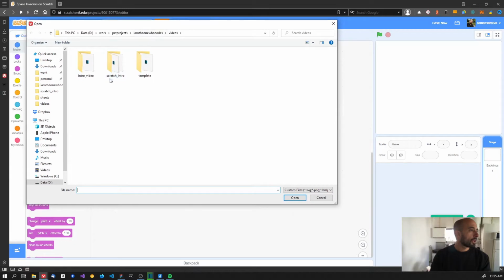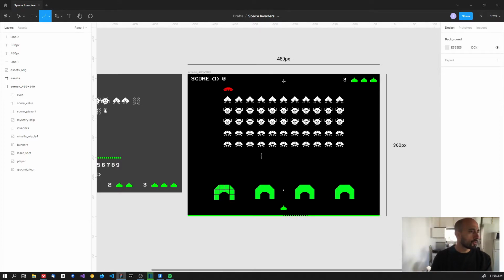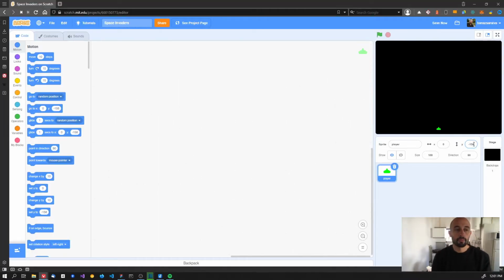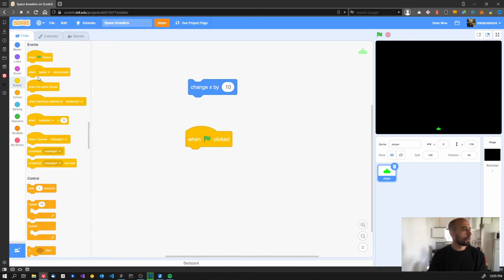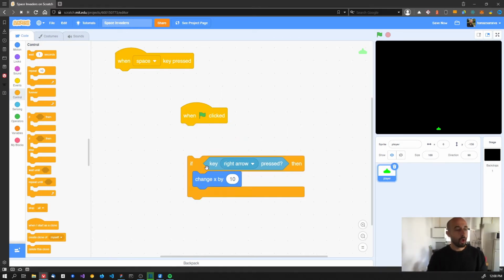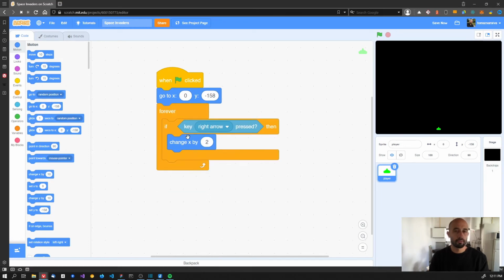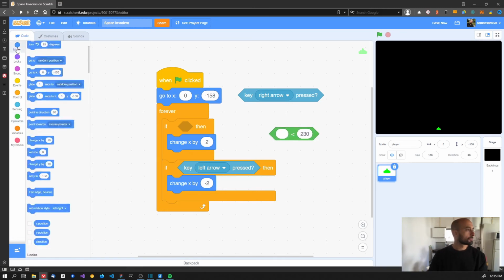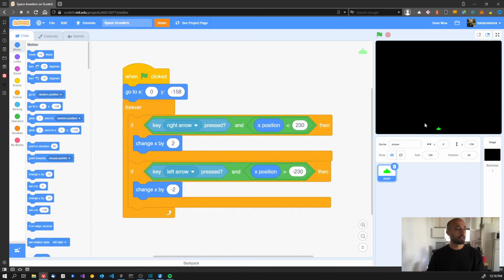How to Move a Sprite in Scratch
In this video of my scratch tutorial for beginners on how to make a Space Invaders game in Scratch, we'll see how to create and move a new sprite.

TIMESTAMPS
00:30 How to upload a new Sprite in scratch
01:00 Uploading costumes in Scratch
01:40 How to change the backdrop color
02:30 How to position sprites in Scratch
03:45 How the coordinate system works in Scratch
07:30 How to move a sprite in scratch
08:05 Difference between move and change position blocks
10:30 How to detect key presses in Scratch
11:35 How the if block works
13:00 Why do we need forever blocks?
13:45 How to use the forever block in Scratch
15:30 Reset the sprite position
16:10 How to use the go to block
18:20 Keeping the sprite inside the game area
20:00 How the less than block works
20:40 How to use the and block?
22:30 What's the difference between and and or blocks?

BLOCKS